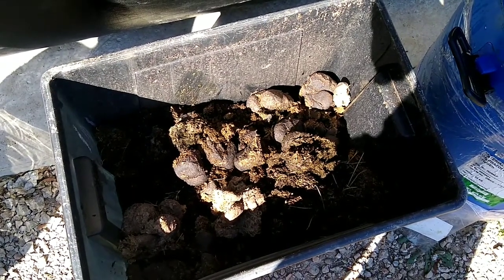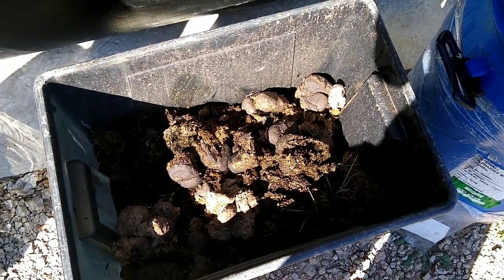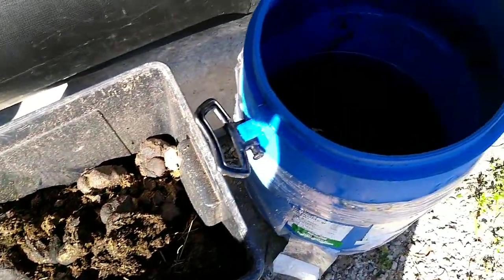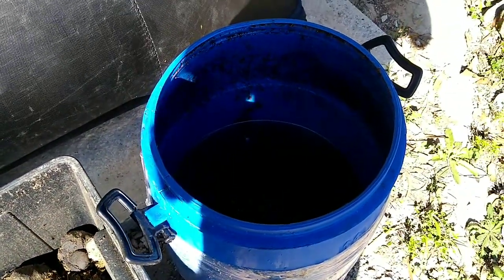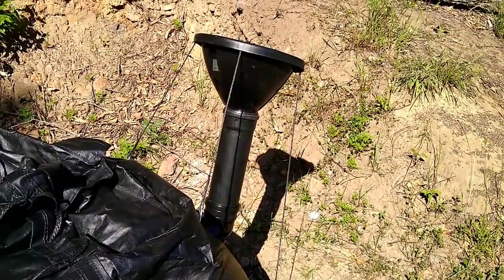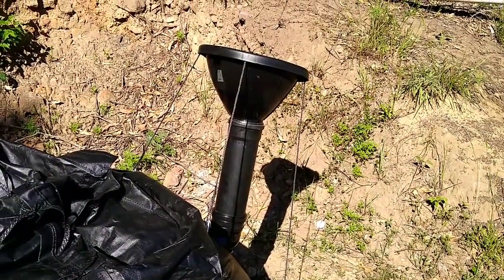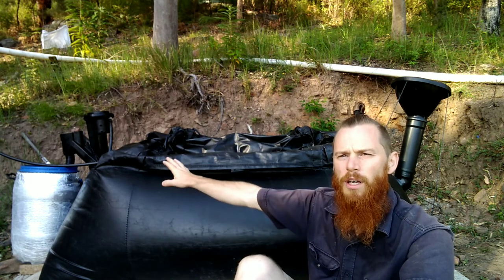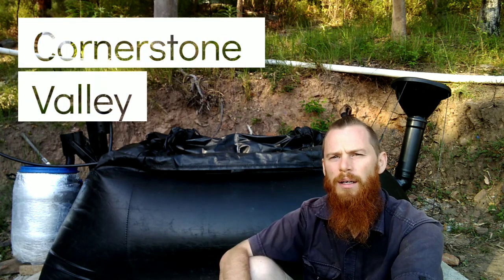Making a Homebiogas digester - Part 2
Setup and activation of the home biogas plant.  Now we wait to produce some gas!  The price of gas keeps going up and up.  We want to be more self sufficient than relying on big gas companies to help us to cook.  The off grid property will be so much better off if we can produce our own biogas on site.  If we are going to achieve our permaculture farm the liquid fertilizer that is produced as a by product will be liquid gold.